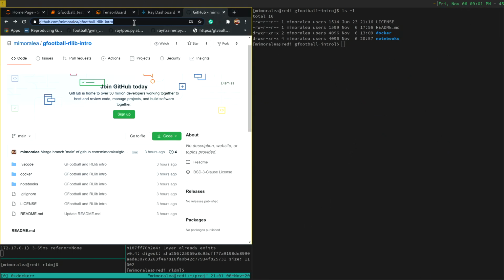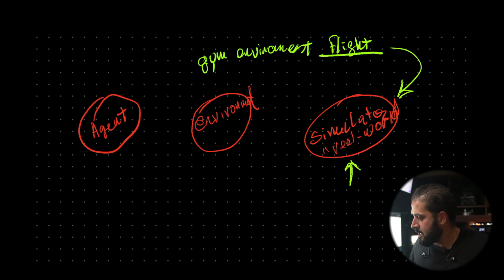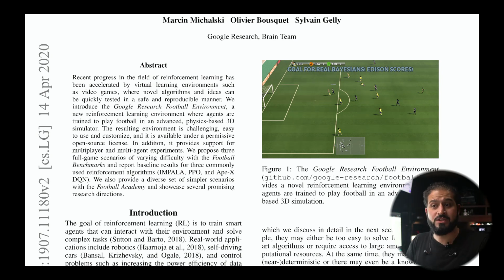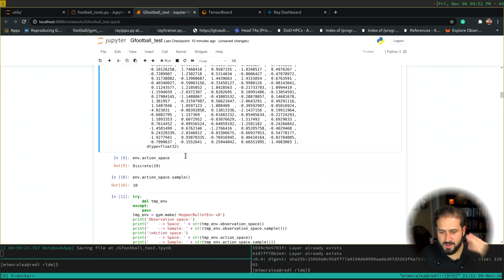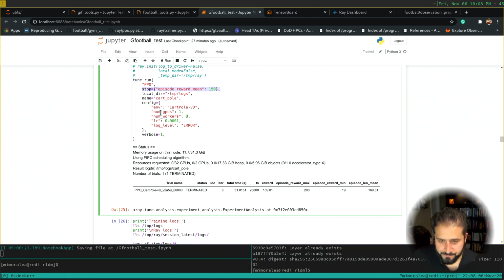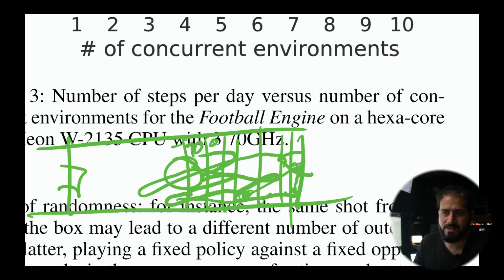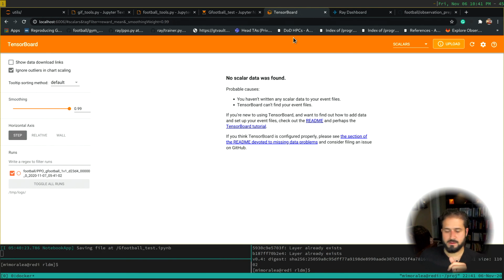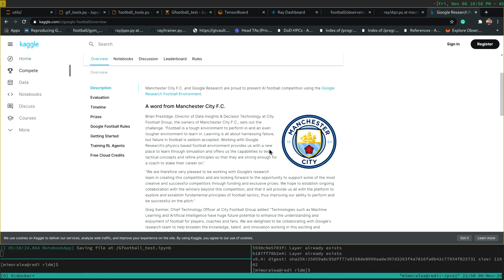Highlight Training a Reinforcement Learning Agent to play Soccer Football with Miguel Morales